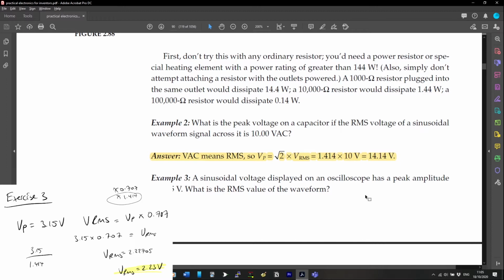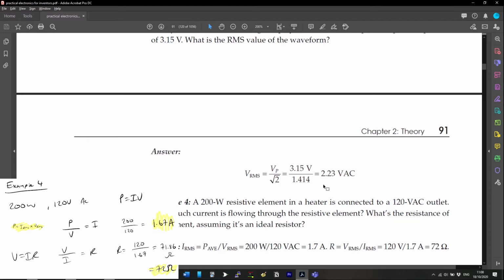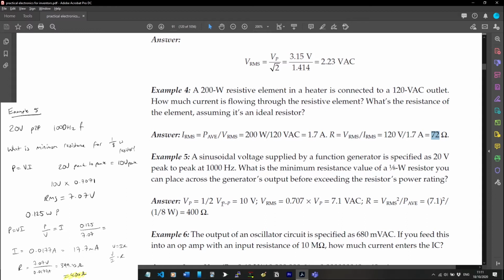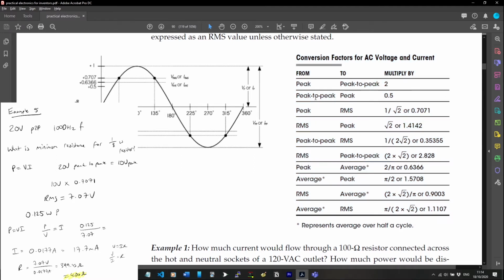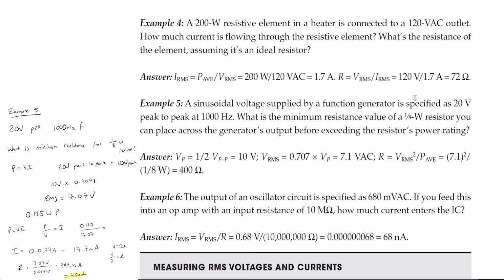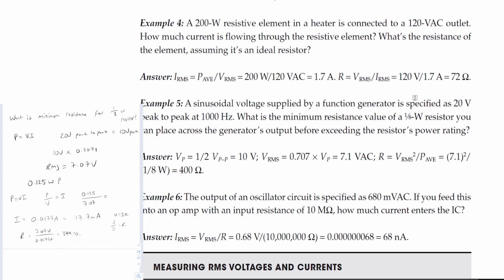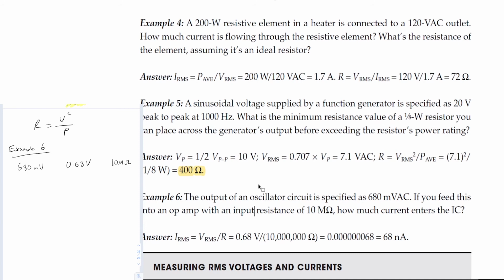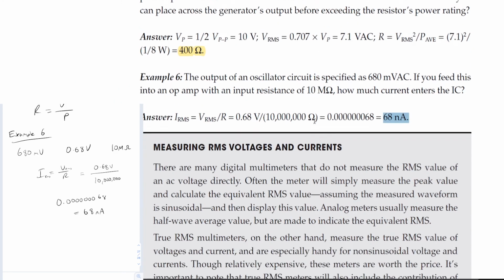RMS Voltage & Current Exercises Pt 2 - Using Practical Electronics for Inventors Book #8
In this video I take a look at some of the relationships between RMS, peak and peak to peak. Thereafter I start doing some RMS exercises.